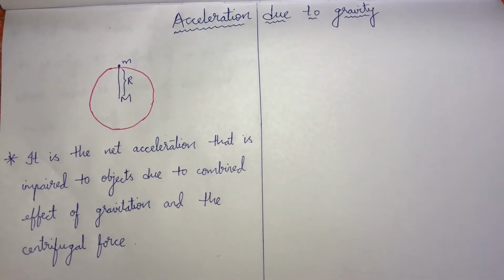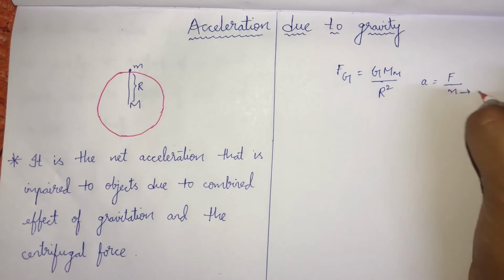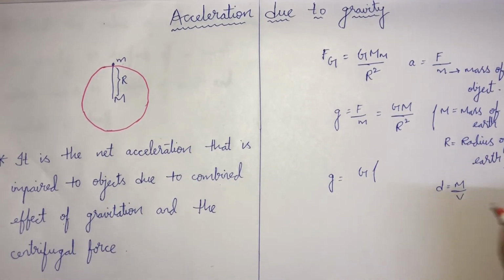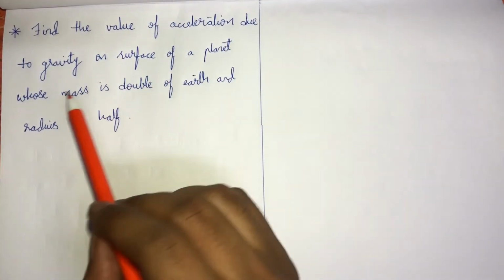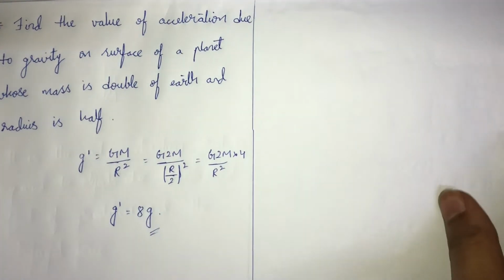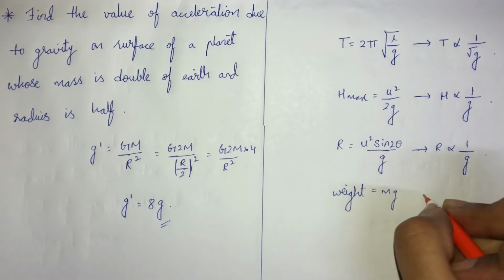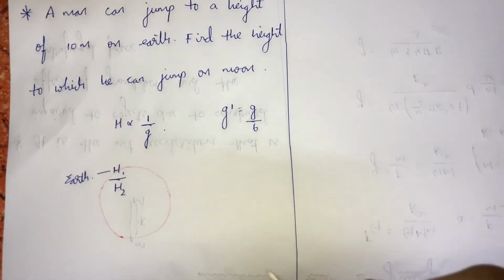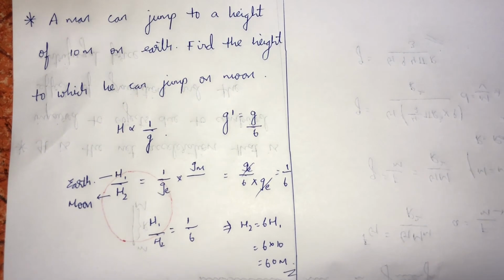Acceleration due to gravity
Welcome to my channel in this video I am going to explain you Acceleration due to gravity    .In my next video i will explain u about variation of acceleration due to gravity at height h and depth d.

Description of my channel:
 I am Saidheer a medical student. I am here to explain you physics in a simpler  way ,starting from the basics with all the different kind of sums and concepts so that the students who don't have any idea about that particular chapter can understand the chapter very easily and get rid of fear of doing sums.

In order to make physics easy ,the only thing u must do is  never miss any of my videos and share my videos to all the intermediate students every1 will definitely get benefited of them.